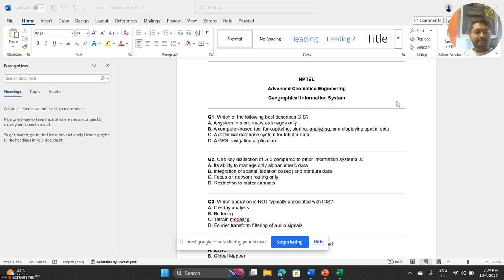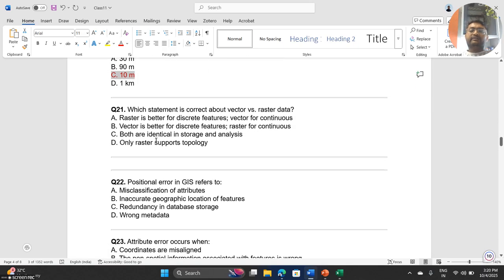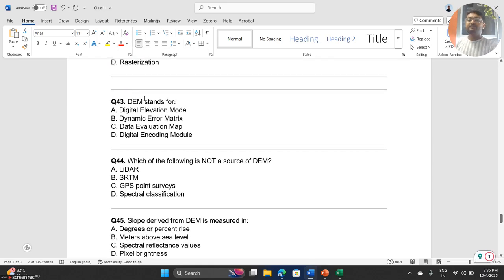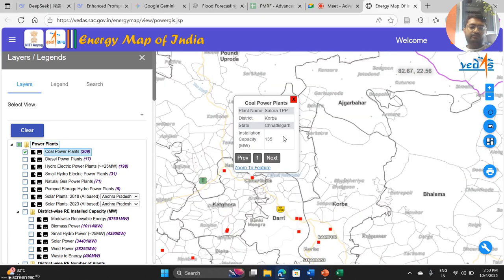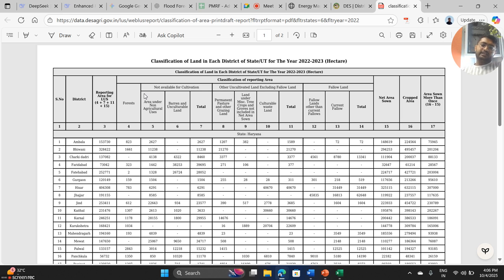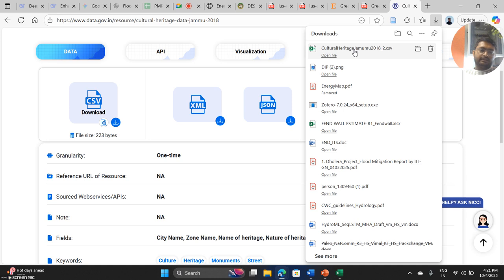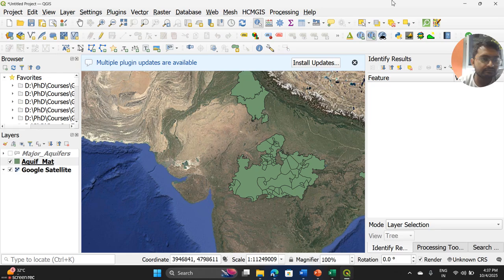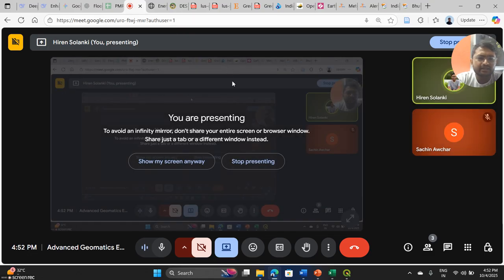Week 11: GIS | Problem Solving Session | Advanced Geomatics Engineering | NPTEL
Welcome to Week 11 of our problem-solving session for the NPTEL course on Advanced Geomatics Engineering (noc25-ce82)! This week, we had a session on GIS.

🔹 Topics covered in this video:
1. GIS components
2. GIS Data
3. Types of errors
4. Various resources to download geospatial data
5. Geoprocessing

Join us for our live session next Saturday from 3 to 5 pm! Let's continue our mapping journey together. Click here to be part of the session See you there!